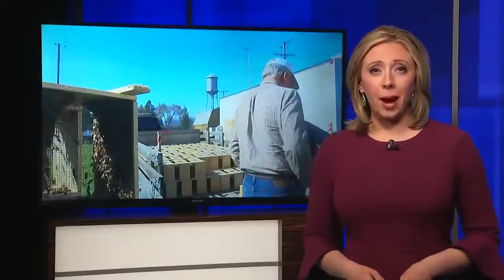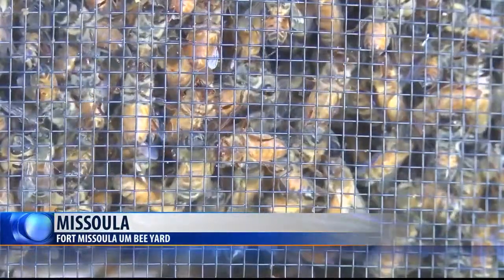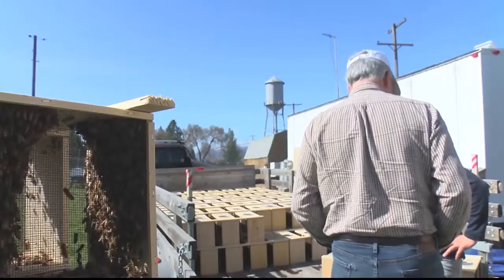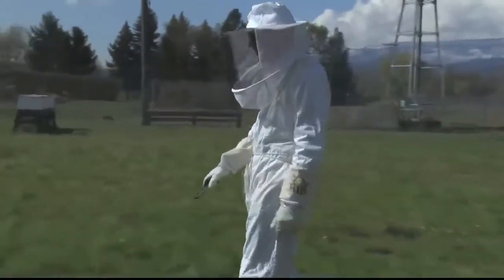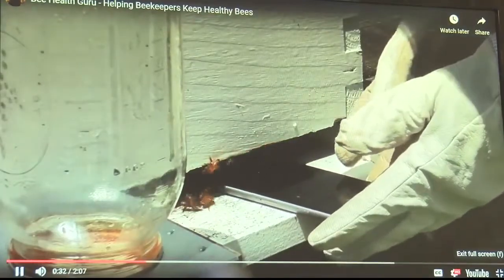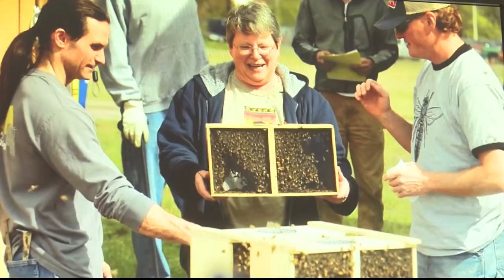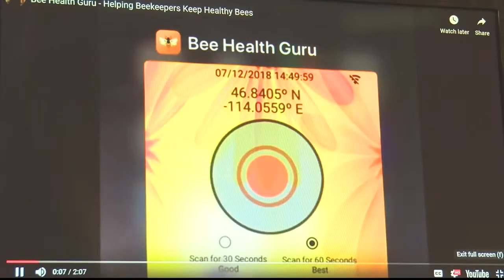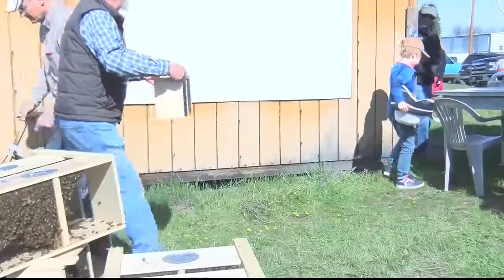Montana company uses new technology to help beekeepers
A new app that should help beekeepers worldwide is on its way.